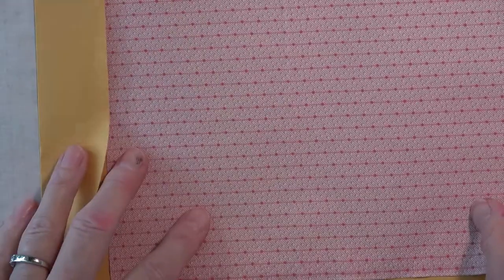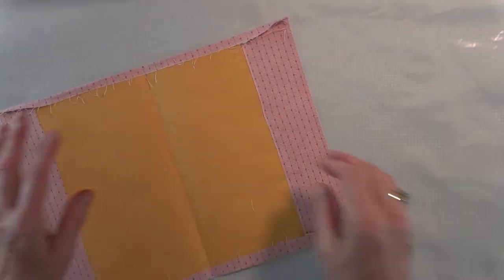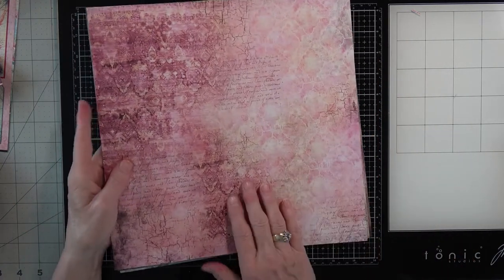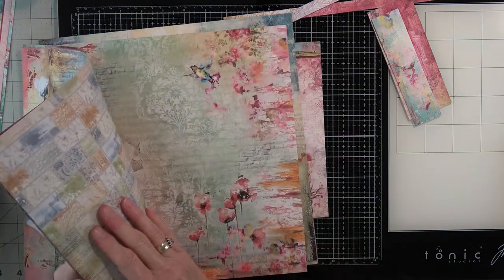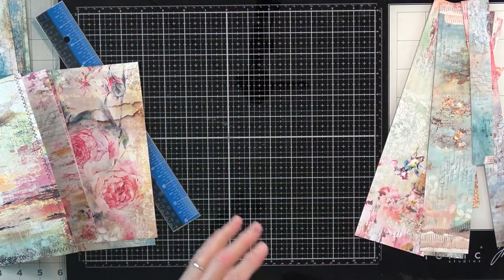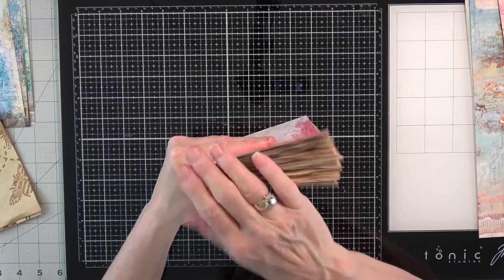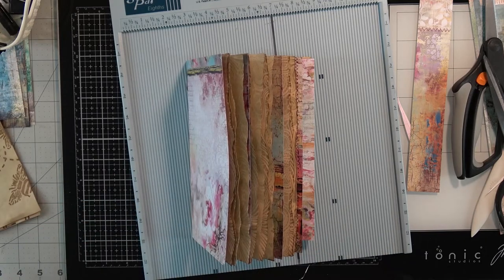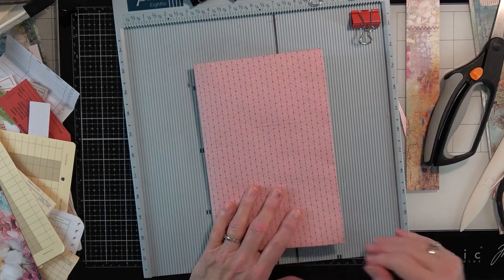The Sound of Spring with Ciao Bella Papers - A Journal - One - The Cover and Signature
Today I am starting a one signature journal using Ciao Bella's "The Sound of Spring," papers.  I will start with the cover using a 9x12 manila envelope and wonder under to attach fabric to the envelope.  Then I'll choose papers to go inside the signature.